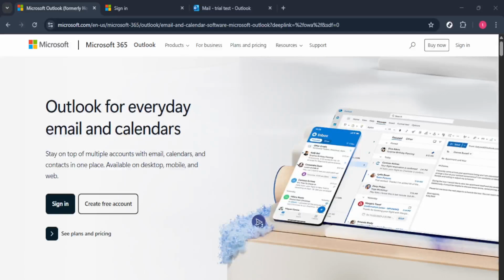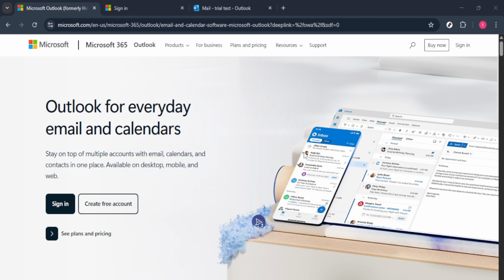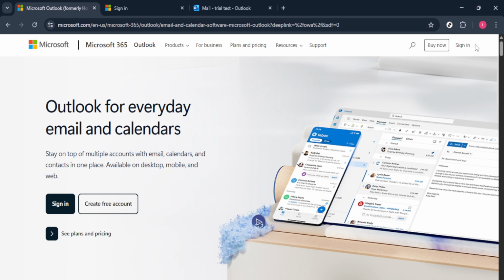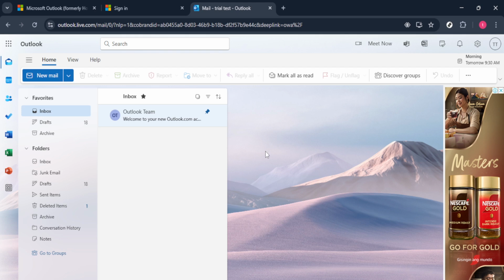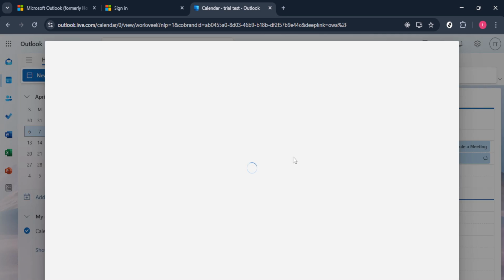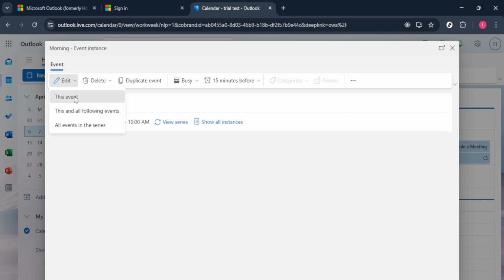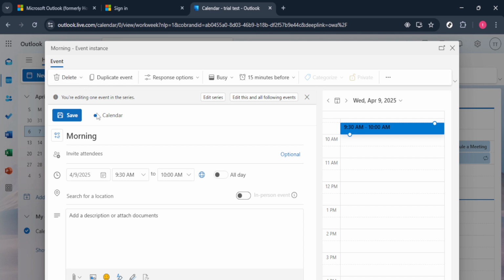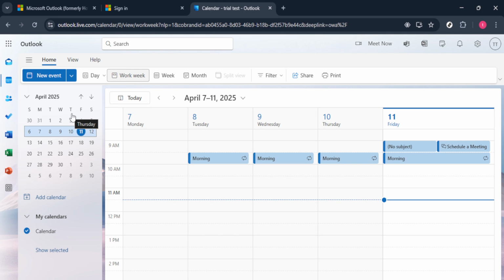How to Edit a Calendar Appointment in Outlook [2025 Full Guide]